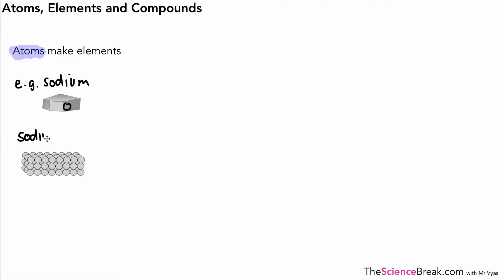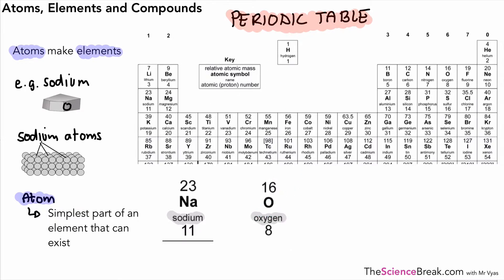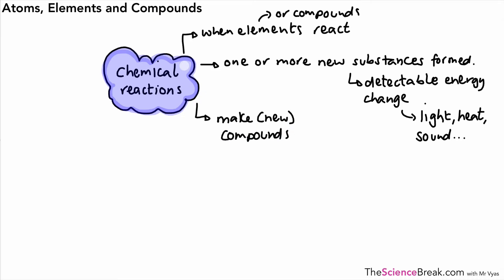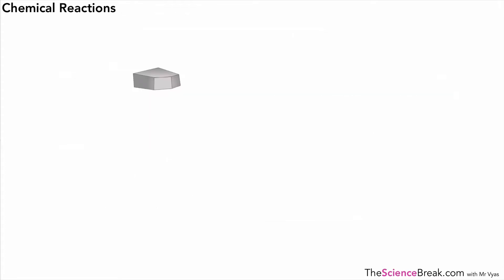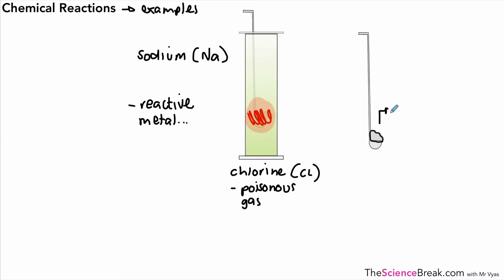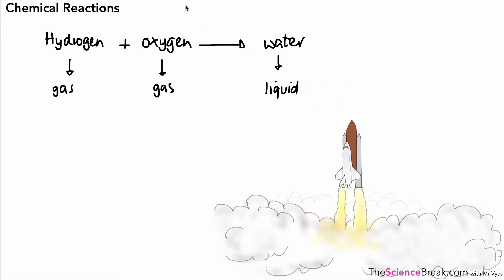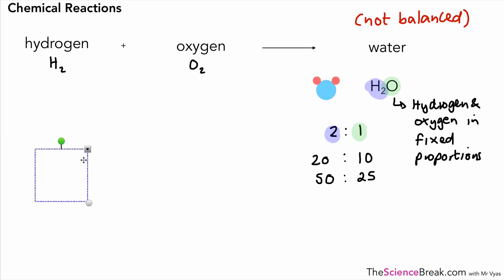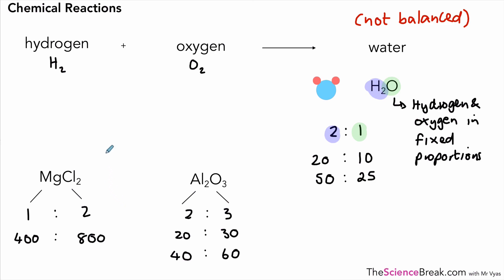AQA GCSE Chemistry: Atoms, Elements & Compounds Explained | Grades 1-9 Revision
Learn the fundamentals of Atoms, Elements, and Compounds for AQA GCSE Chemistry. This video breaks down the key ideas needed to ace your exams, whether you're studying Higher or Foundation Tier. Perfect for students aiming to master Grades 1 to 9 in AQA GCSE Chemistry and Combined Science.

📌 Key topics covered:

- What are atoms, elements, and compounds?
- Key differences between elements and compounds explained simply
- Examples of how elements combine to form compounds
Use this video to strengthen your understanding of the building blocks of chemistry and boost your confidence for exams.